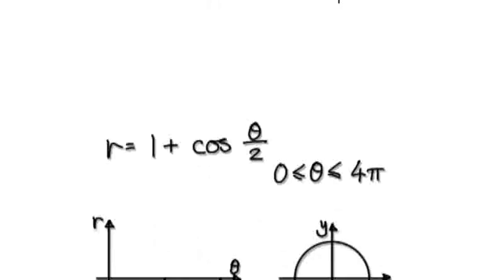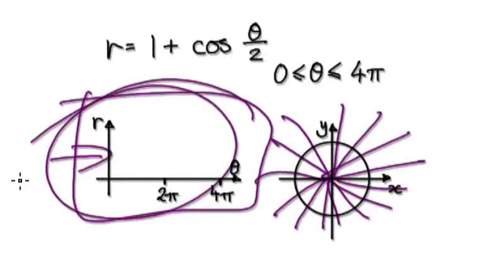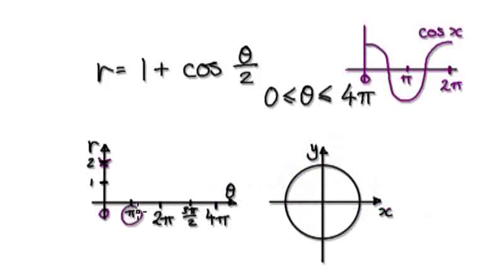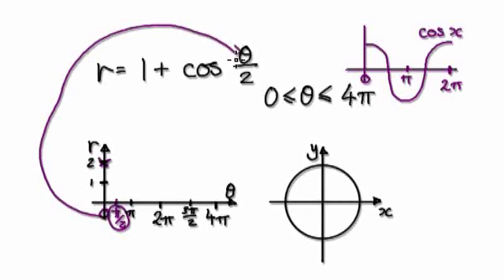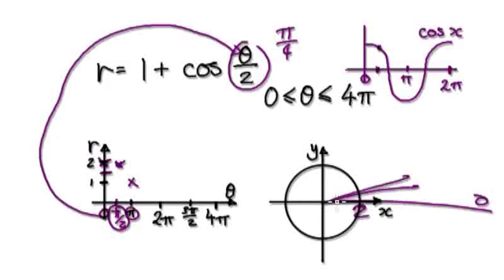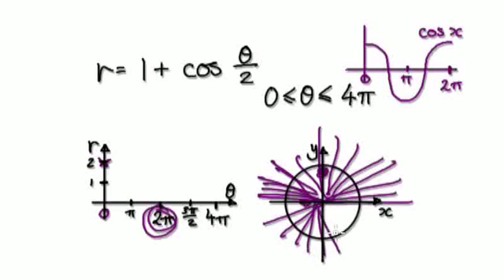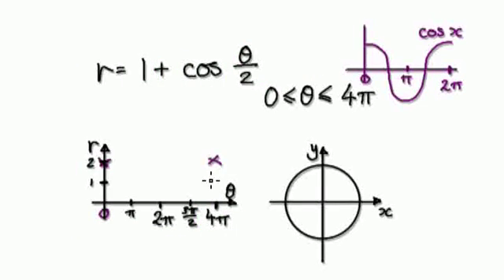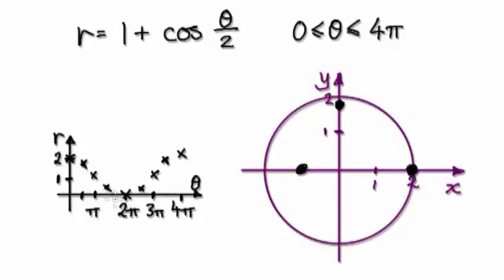Video 2305 - Graphing on Polar Coordinates - Part 1/2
Graphing on Polar Coordinates